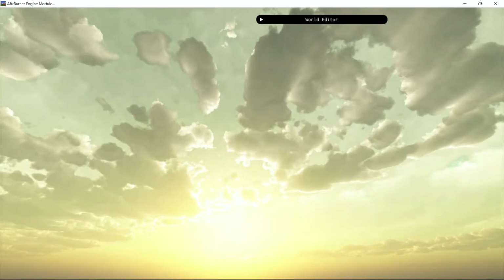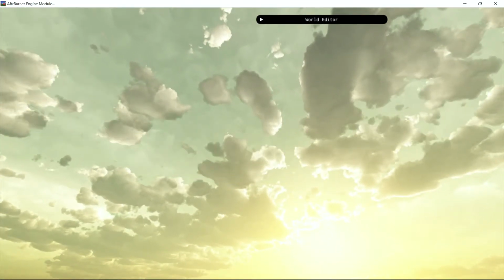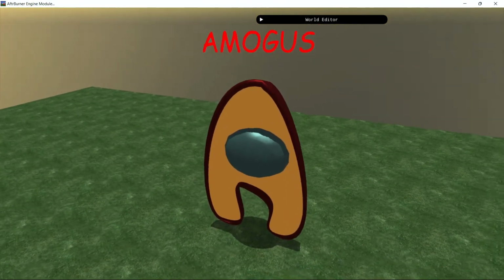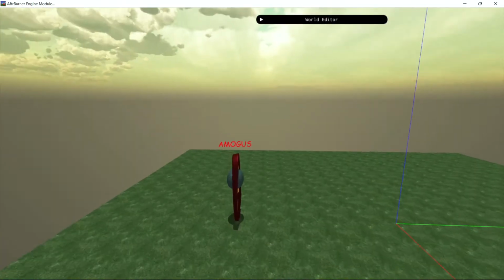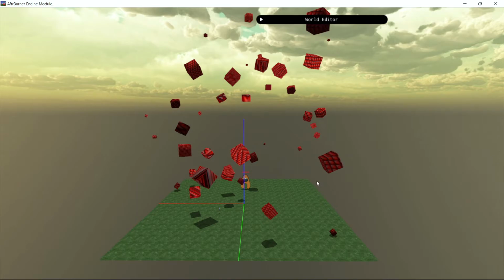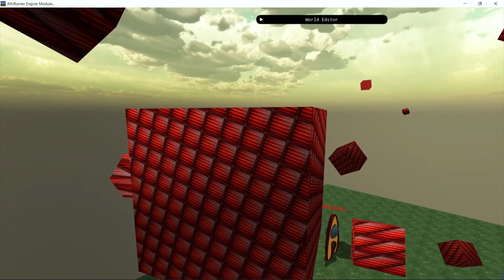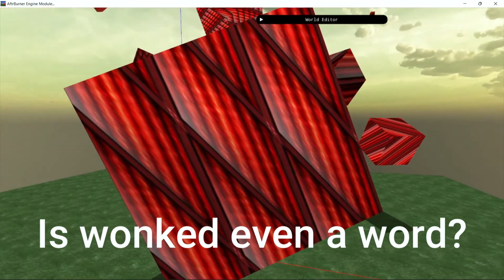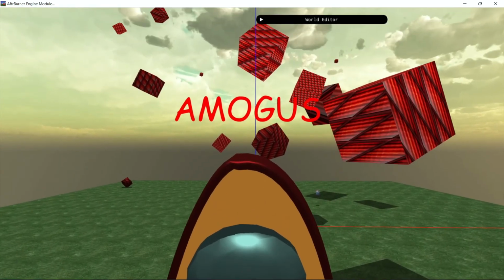Assignment 5: This model is sus...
This weeks assignment was to loud in a model so I made a sphere and an Among us character in blender. I loaded those in as obj files and edited the ambient, specular, and diffuse within the engine. The sphere circles the characters head, updating its position every update based on some trigonometry. The Among Us character has some text floating above its head which faces the camera at all times, also making use of some trigonometry. The cubes now randomize the amount of its texture on each face, the rotation each face has in all three directions, the diffuse element, the specular element, and the ambient element.